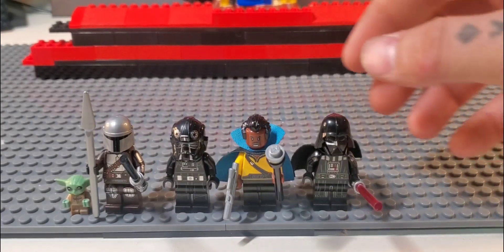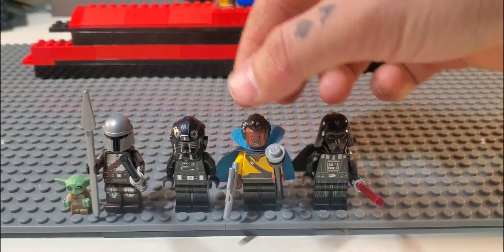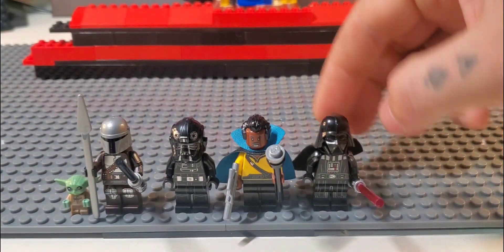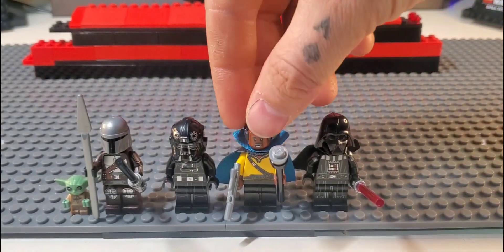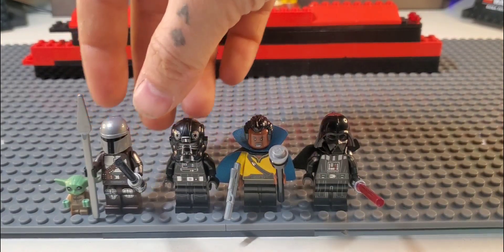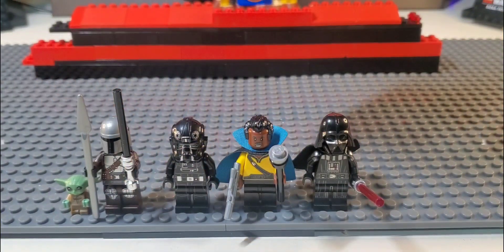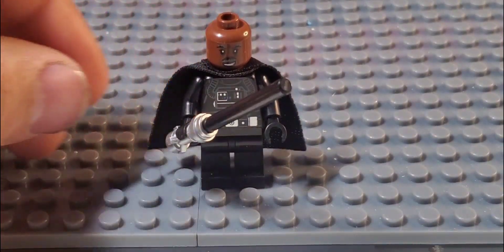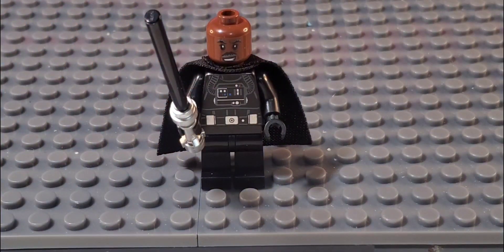how to make Moff Gideon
In this video, we're going to show you how to make Moff Gideon from other lego people. Moff Gideon is one of our all-time favorite Star Wars characters, so we thought it would be fun to create him using pieces from other lego characters.

This video is easy to follow, so whether you're a beginner or an experienced builder, you'll be able to make Moff Gideon in no time! We'll also give you tips on how to customize Moff Gideon to make him your own. So sit back, relax and watch us build Moff Gideon from other lego people!